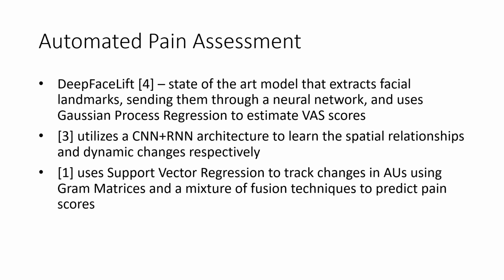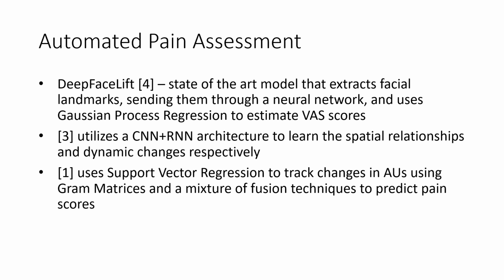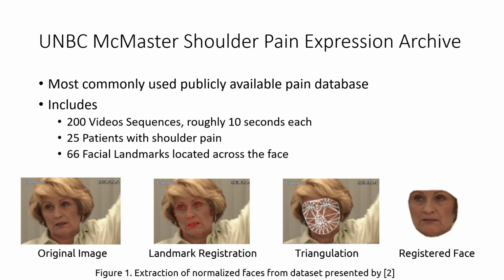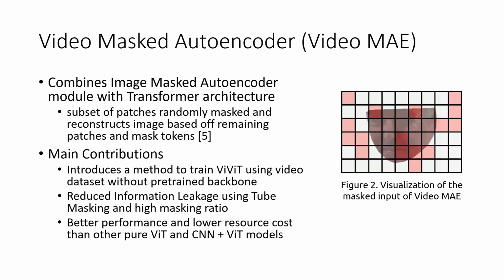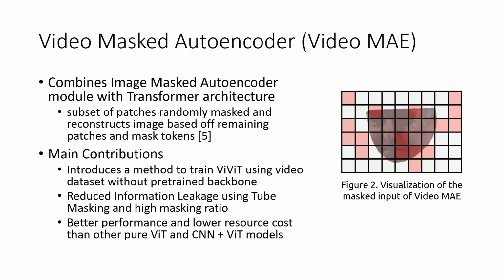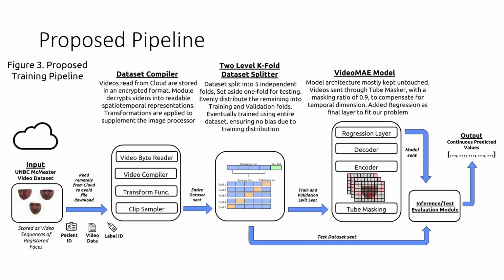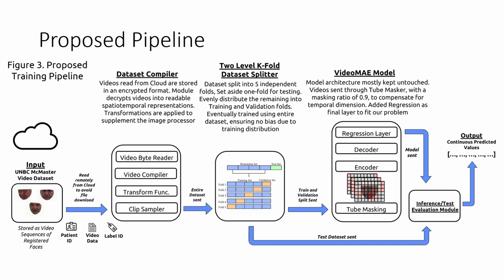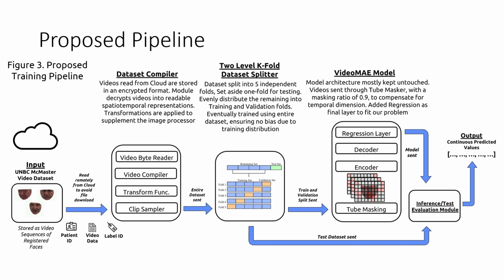Automated Pain Assessment using Video Masked Autoencoder Architecture | Tristram Dacayan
Automated Pain Assessment using Video Masked Autoencoder Architecture
Tristram Dacayan, RISS 2023 Cohort

Medical professionals require reliable pain assessment to treat various disorders and injuries properly. They use the Visual Analog Scale (VAS) or the Numerical Rating Scale (NRS) for pain intensity measurement to assess patients’ conditions properly. Although these assessment metrics are considered the clinical standard, it is not possible to be certain that all individuals use the scales in the same way. Nonverbal changes in patients' facial appearance in reaction to pain are a reliable alternative to subjective self-reported pain. We propose to use the Video Masked Autoencoder (Video MAE) for automated pain assessment from video. Using the UNBC McMaster Shoulder Pain Expression Archive, we developed a simple training pipeline that uses the Video MAE architecture for pain intensity measurement. Although our model's training is ongoing, the current training results are promising and allude to the model's increased training efficiency.

RESEARCH RESULTS:
Explore our research projects and results at: